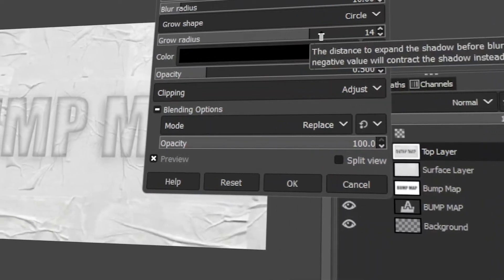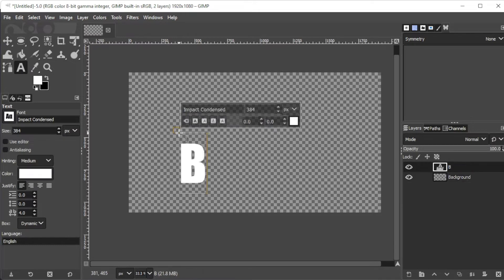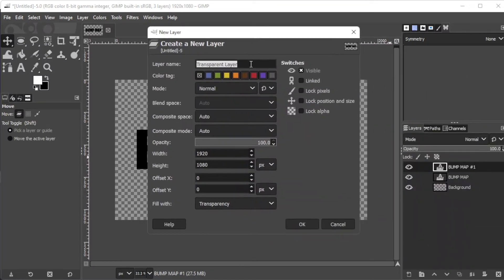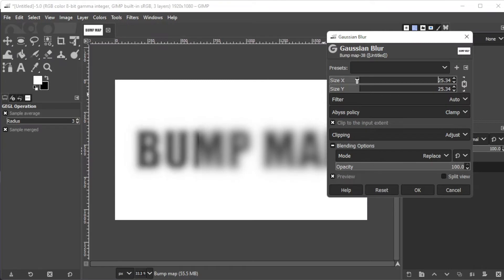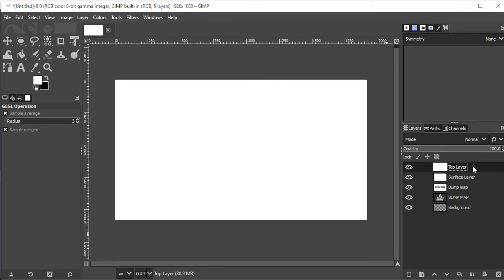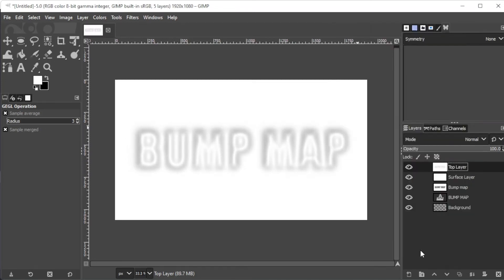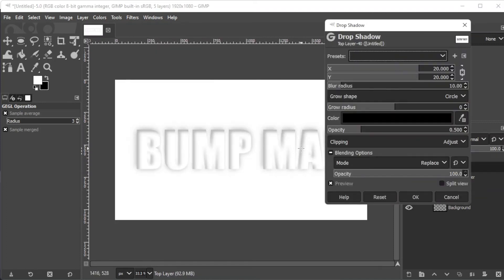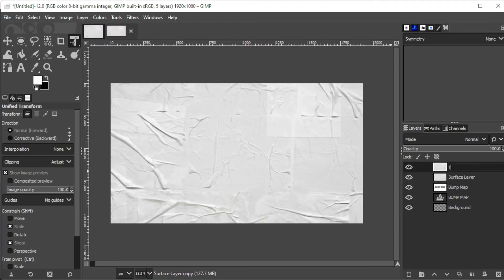How to Make a (3D) PRESSED LETTER Text Effect in GIMP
A pressed text effect can give text some character with a 3 dimensional look, while also being able to apply it to a surface or background like it's always been there.  Watch this tutorial to see exactly how to set your Bump Map settings to get this result!

0:00 (Intro) Make a Pressed Letter Text Effect in GIMP
0:14 Inserting Your Text
0:39 Duplicate Text
0:49 Layers
1:11 Gaussian Blur Settings
1:31 New Layers
1:56 Bump Map Settings
2:30 Shadowing
2:50 Applying to Background
3:22 Final Result